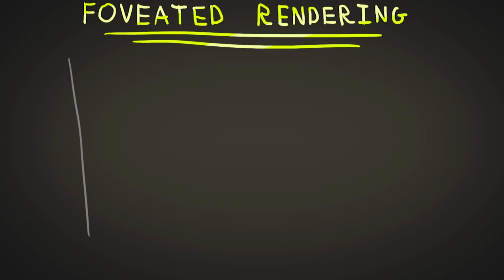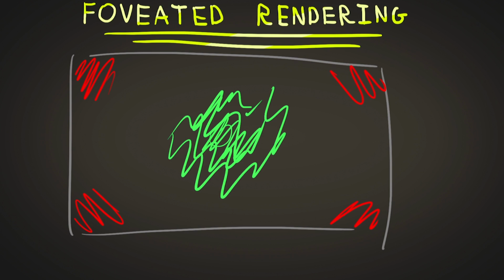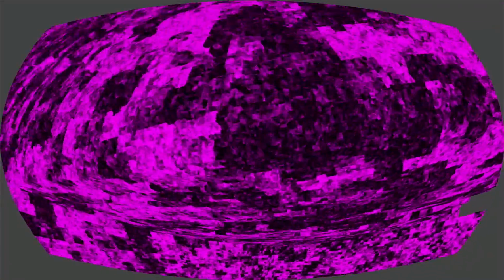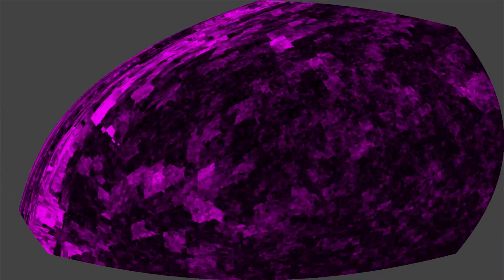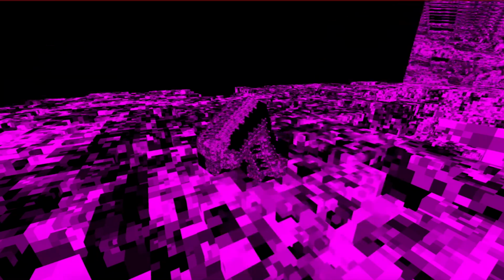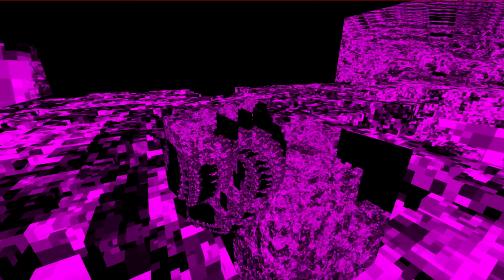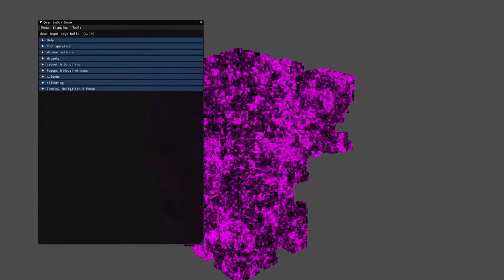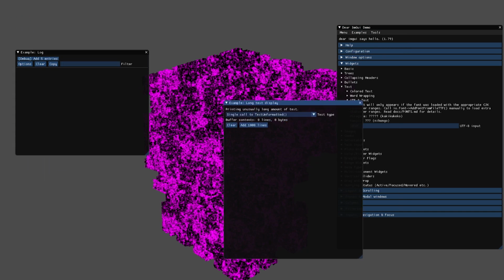MAKING A GUI IN MY GAME ENGINE | Devlog #2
This engine is using voxel octree raycasting to render the scene. This allows complex LOD systems to be used to optimise rendering. My goal is to create an open world game based of voxels.